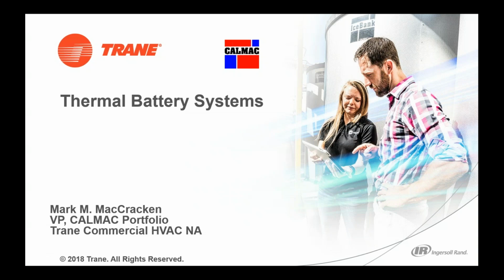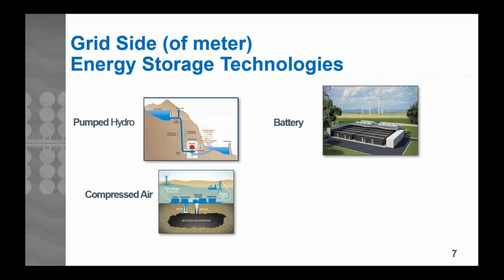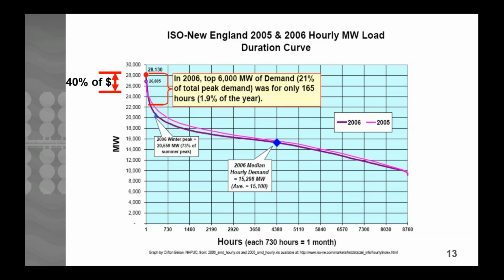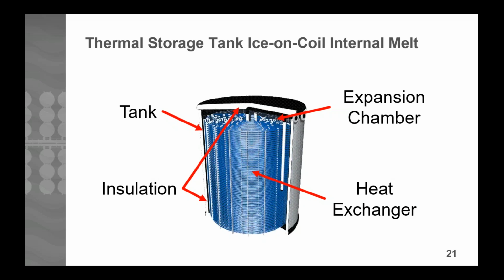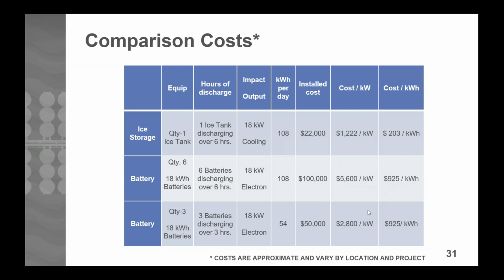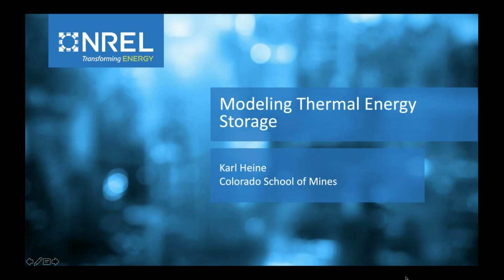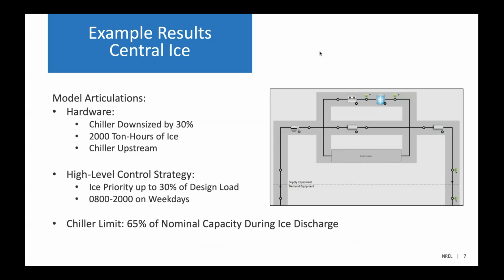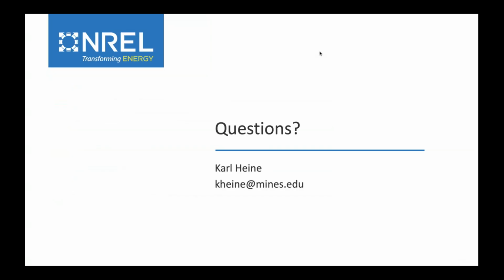Thermal Energy Storage: The Lowest Cost Storage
This is the semi-annual Space Conditioning Technical Research Team call on August 27th. There is growing push to add energy storage to buildings and while batteries are getting most of the attention, thermal energy storage can be less expensive and have a larger impact in the right application. In this webinar, you hear from industry experts on the basics, current technology, and new research into thermal energy storage and how it impacts energy costs and energy performance for buildings.